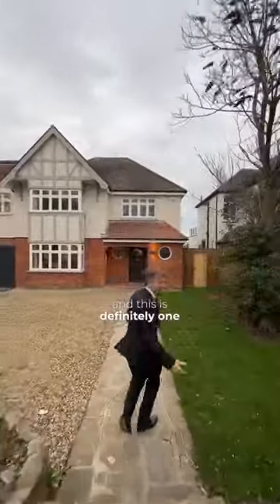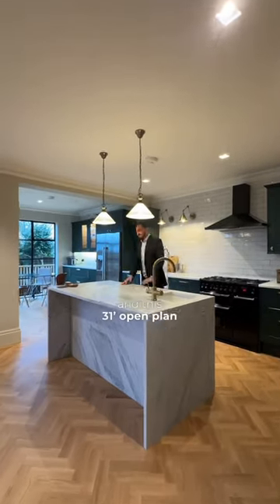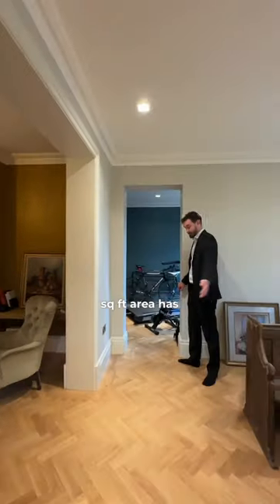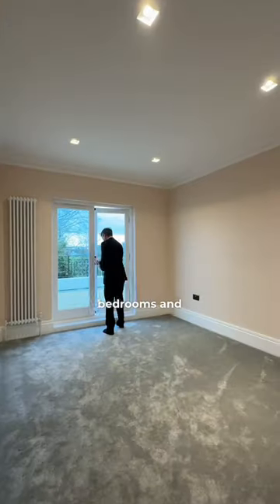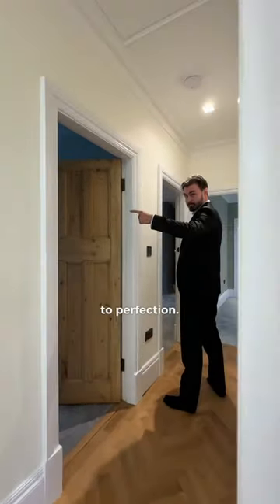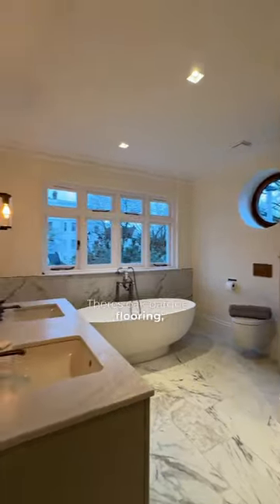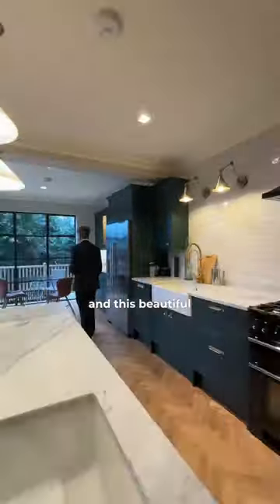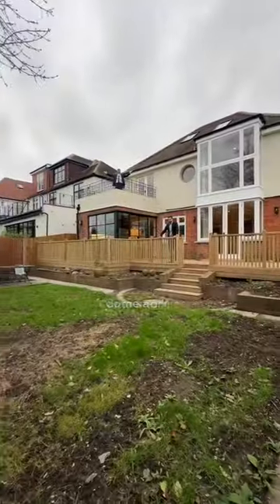Hervey Road, Blackheath, London SE3 8BU £1,750,000-£1,850,000 Freehold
Da-bomb 💣👇

I wish I could have told you more about this amazing house 🏠 But I just couldn’t talk quickly enough 🗣️🏎️…

…You should know about the grand entrance with washed marble flooring though 🤔 Oh, and the kitchen… Really, JUST COME AND SEE IT! 🤯

Hervey Road, Blackheath, London SE3 8BU
£1,750,000-£1,850,000 Freehold